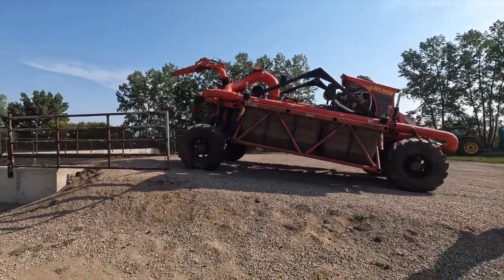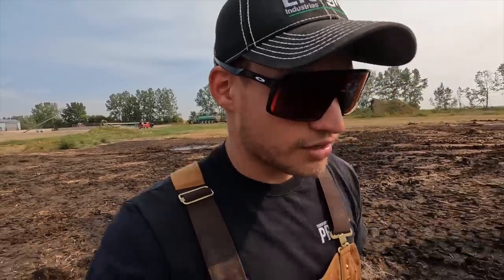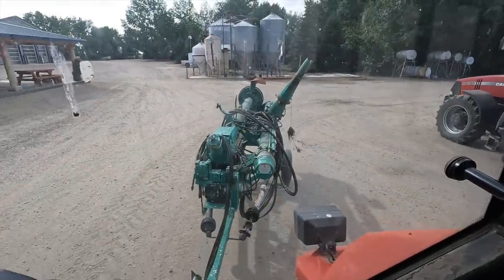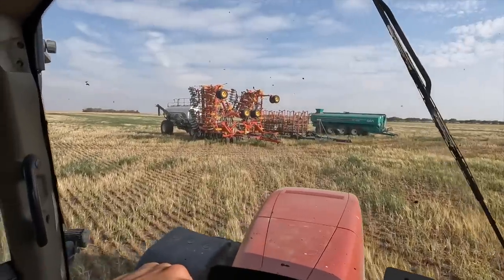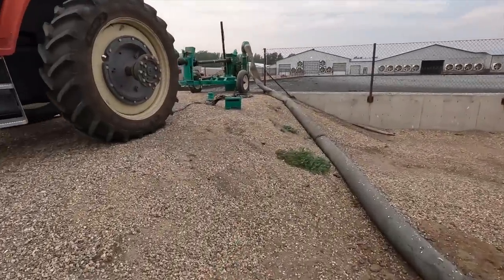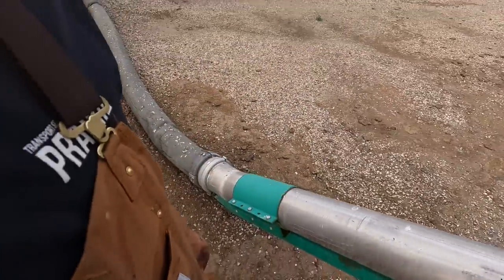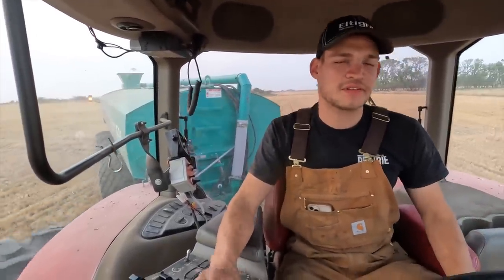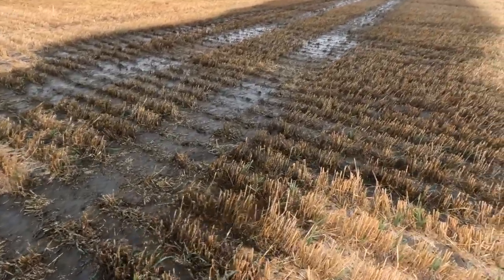Lagoon agitation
S0K-0J0
Asquith Sk
Canada